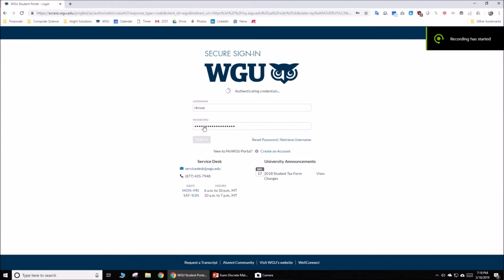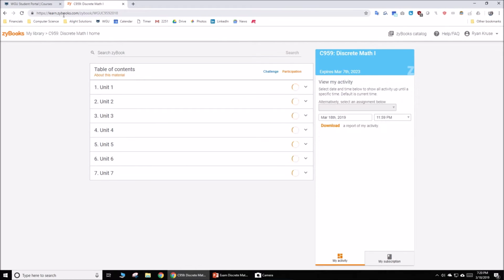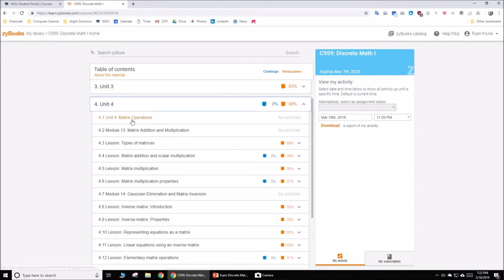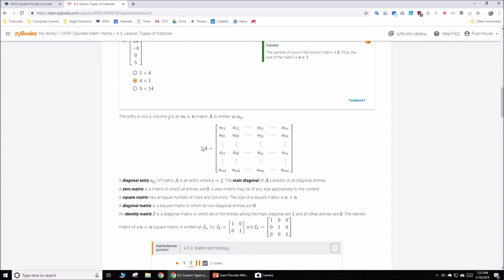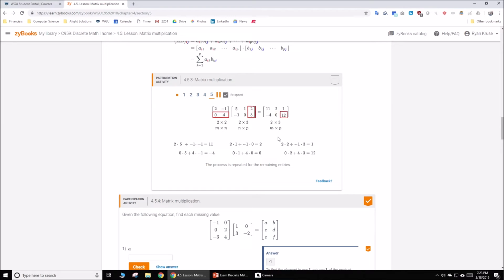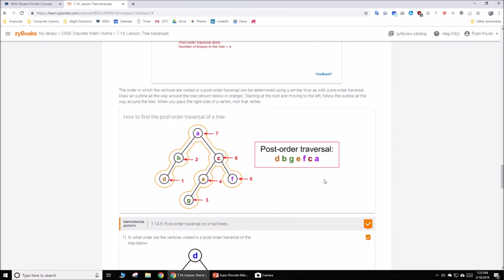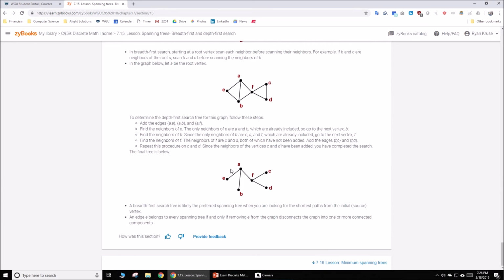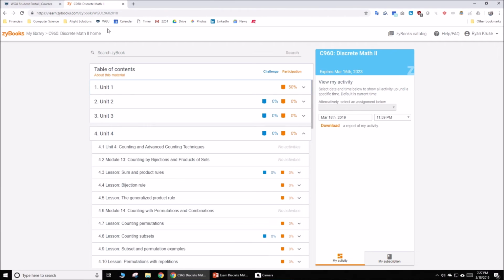WGU CS #5 - World of Numbers